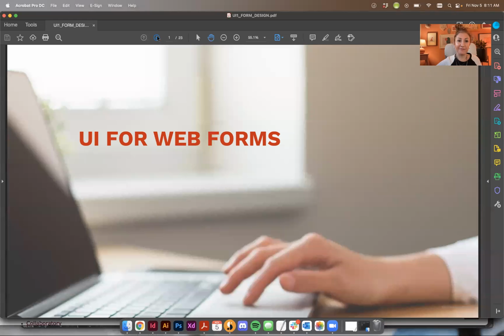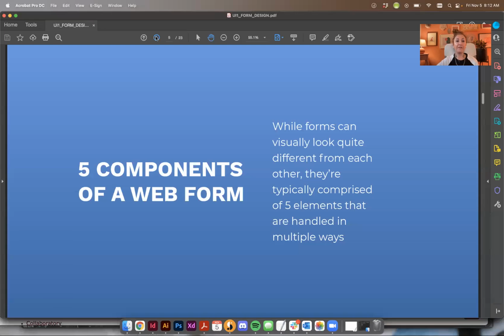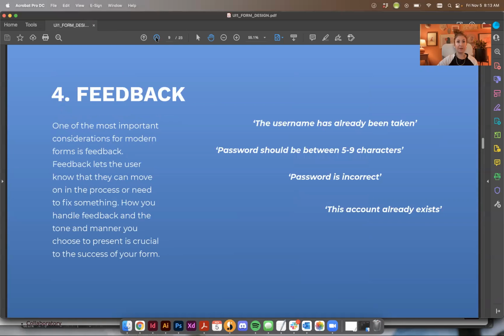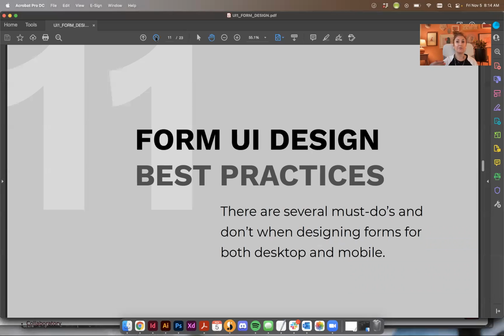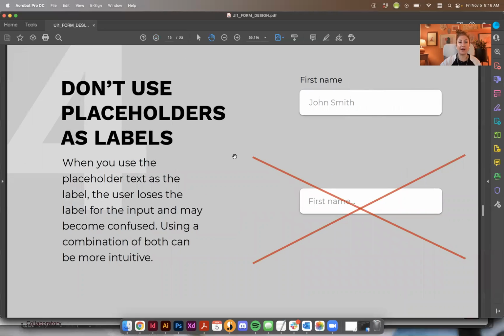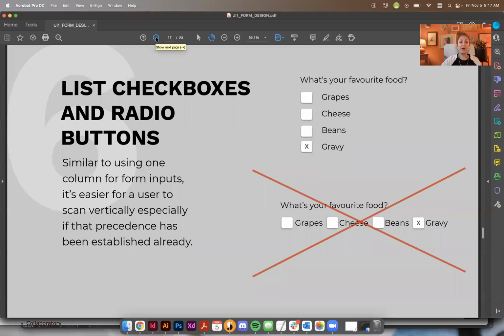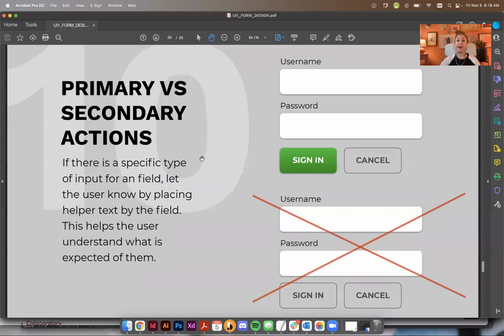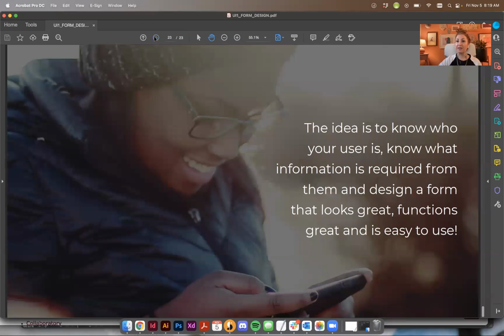U1 Nov 5: LECTURE Web Forms